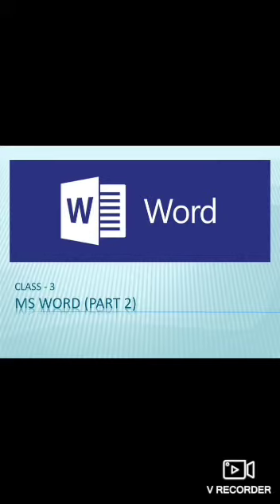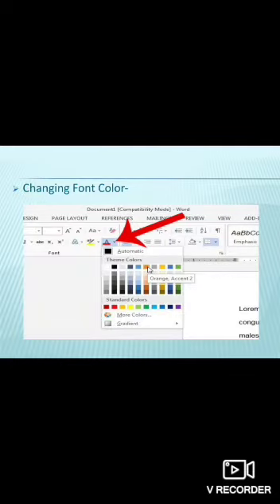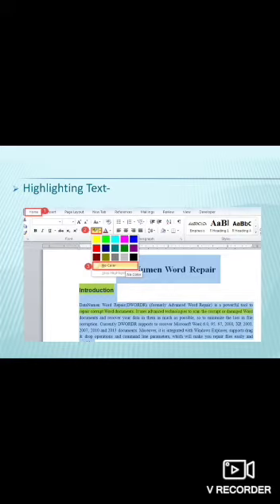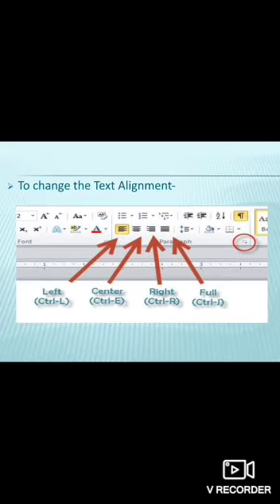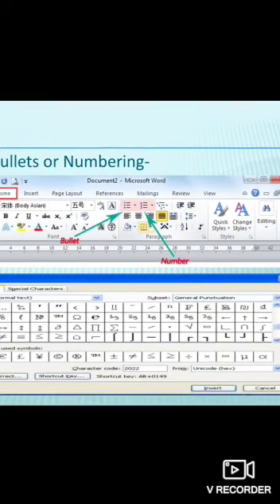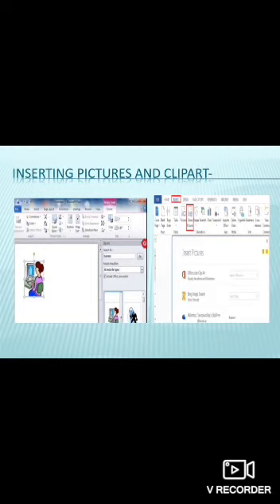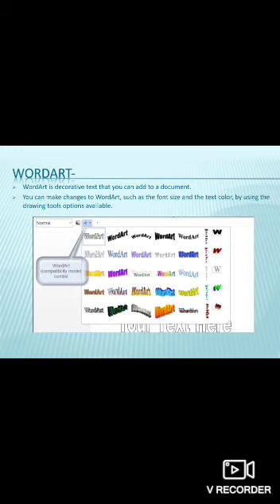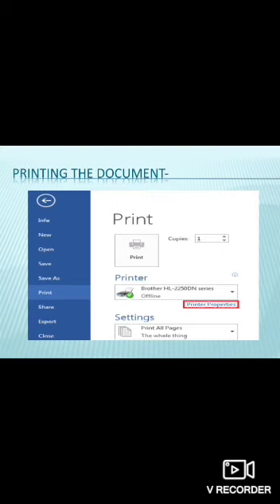Computer-3/ Microsoft Word (Part-2)/ by Monalisha Pareek